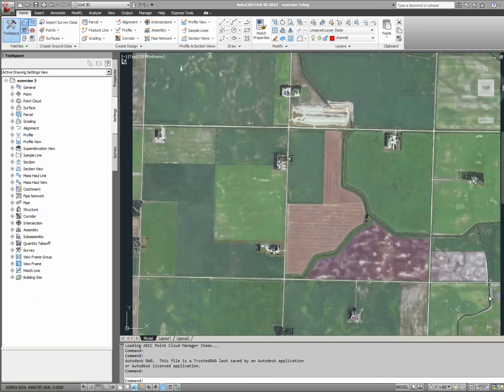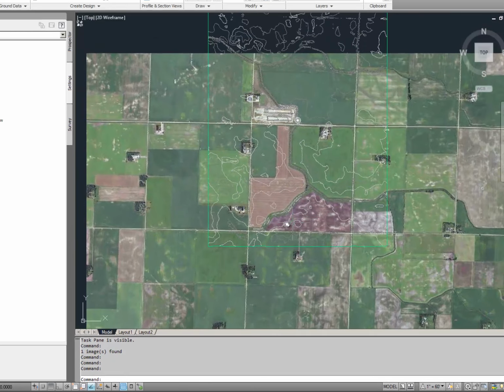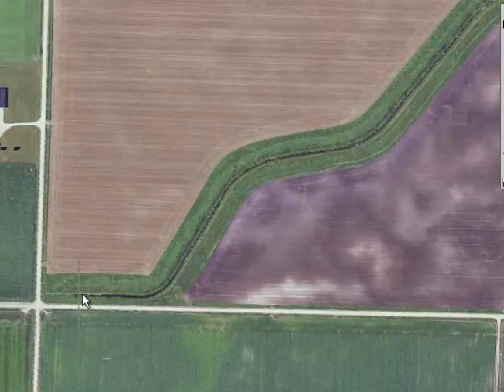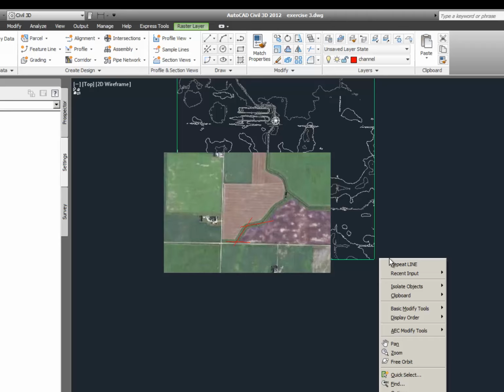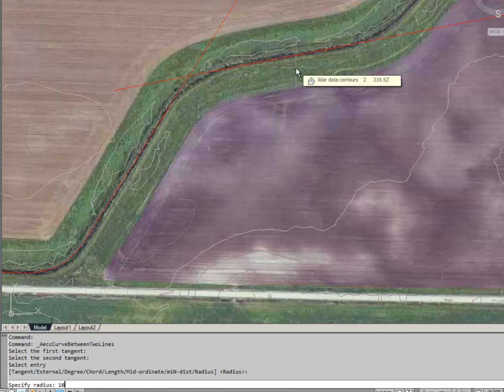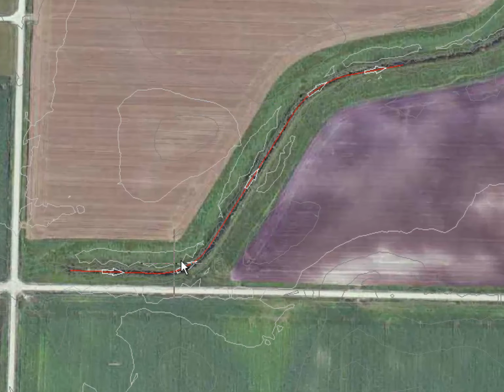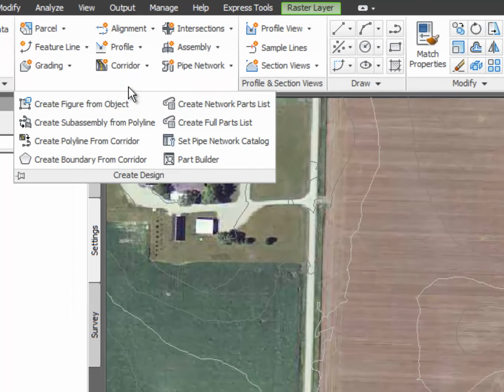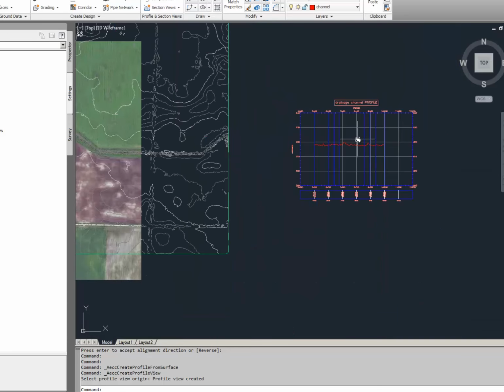Engineering Exercise 3 Part 2